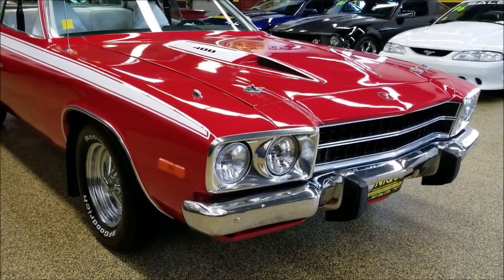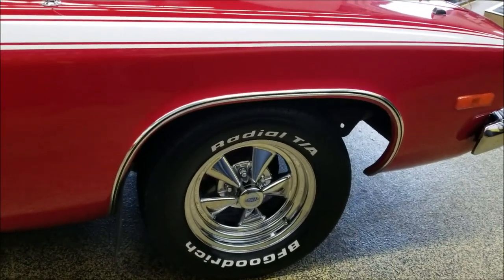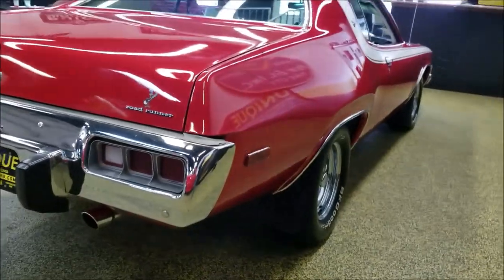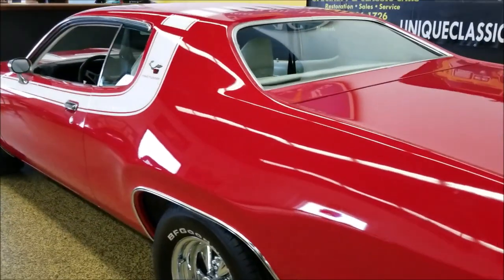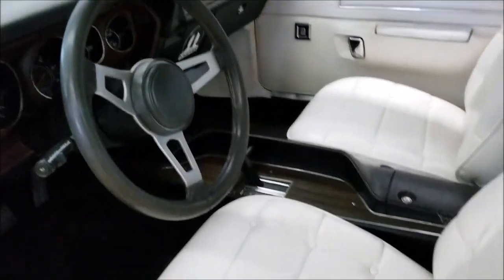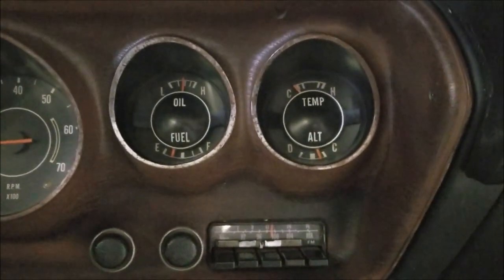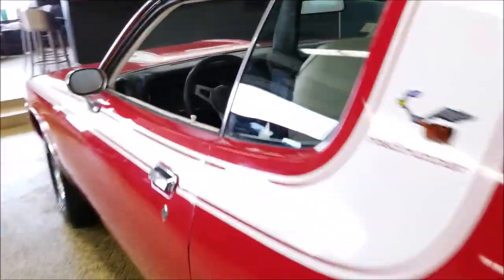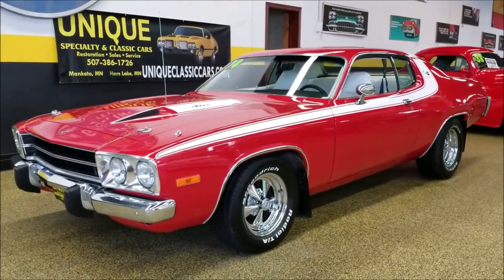1974 Plymouth Road Runner Tribute | SOLD